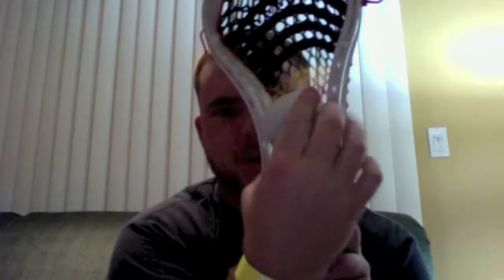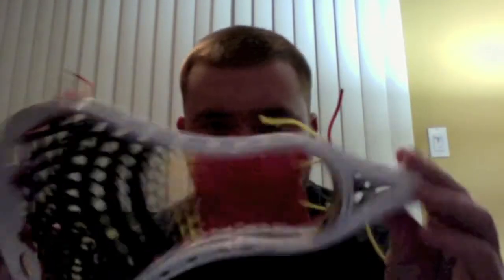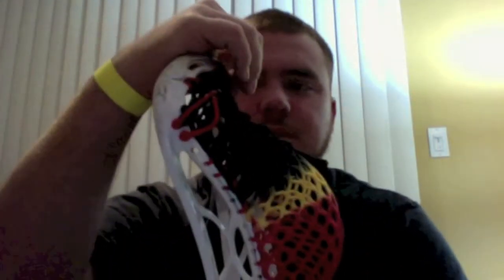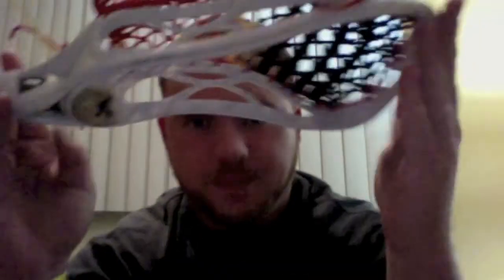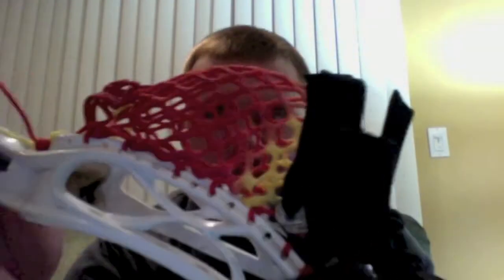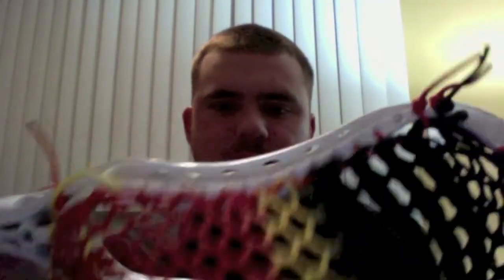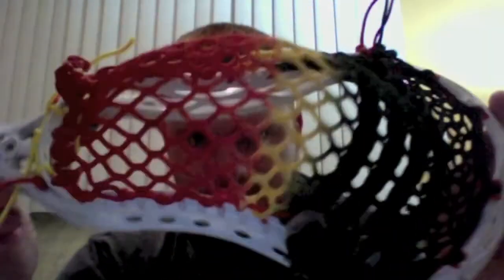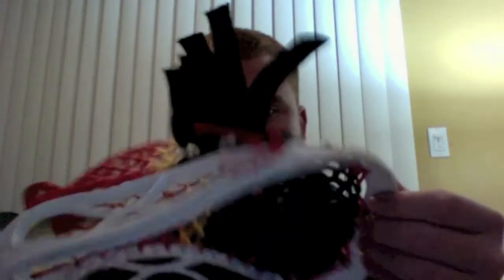Brine Vapor - Stringing